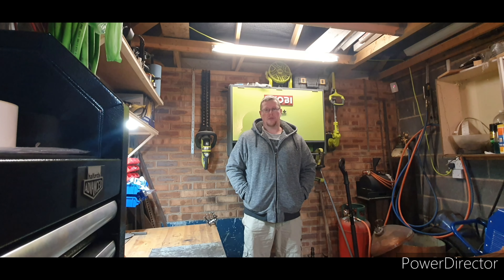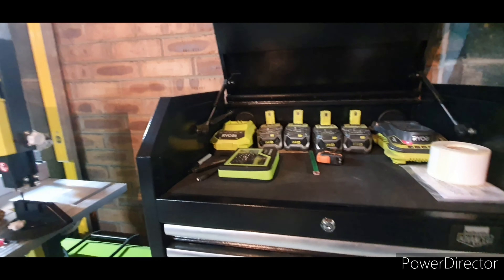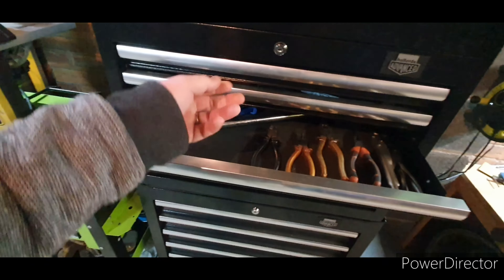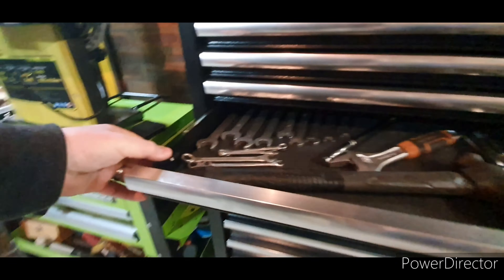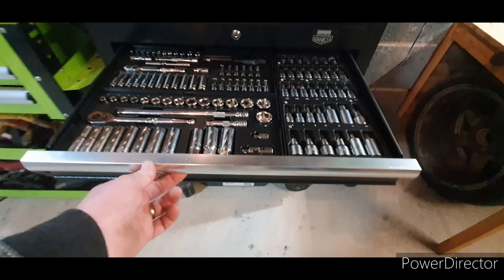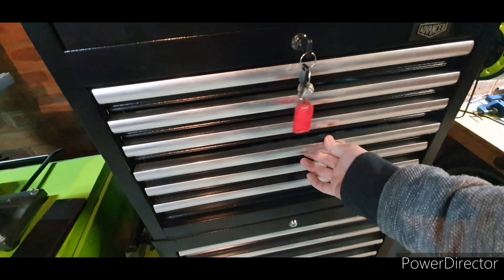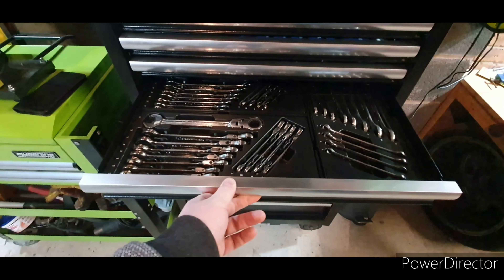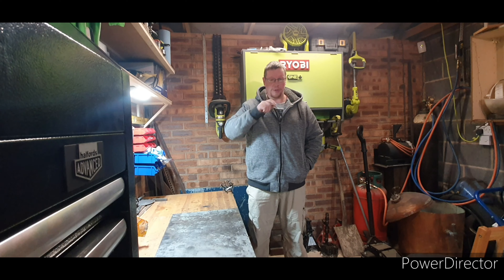Halfords advanced tool chest and top box review. part 1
My thoughts on the Halfords advanced tool box